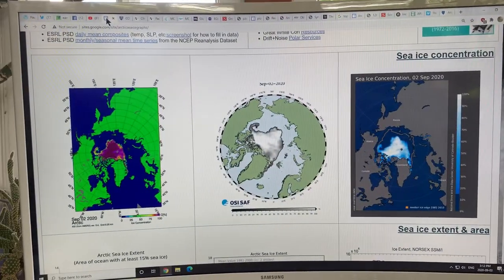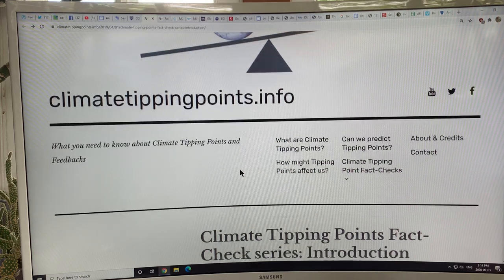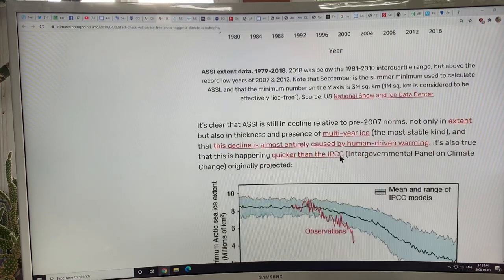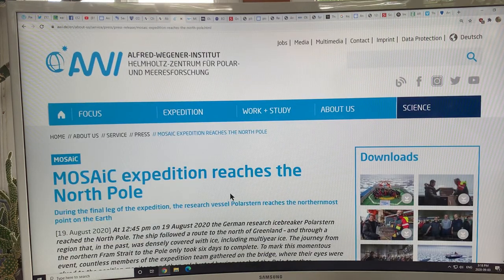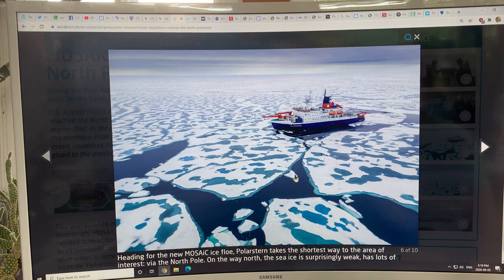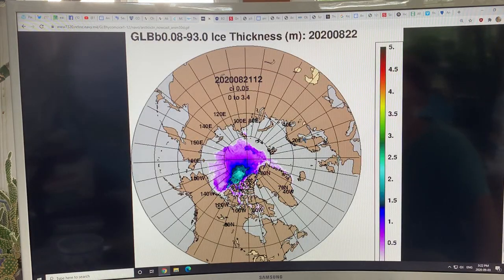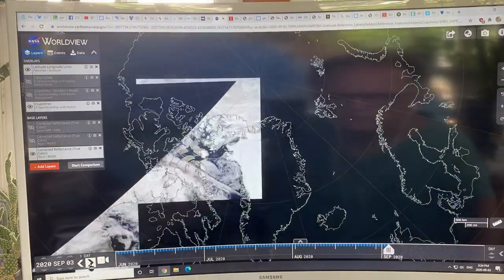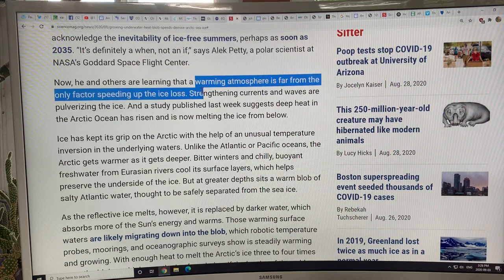Atlantification of the Arctic Ocean from Ongoing Sea Ice Annihilation, and Risks of a Slowing AMOC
In this second of a new series of Arctic sea ice demise videos I chat about the demise of the slushy in the Arctic Ocean. We are nearing the yearly minimum, with only a few weeks of melt remaining, and it is really coming down to the wire as to whether or not we will set a new record, beating out 2012 or being a close second. In 2012 we had solid ice remaining, whereas this year we only have an ocean of slushy thin ice cubes remaining. This ice is moving faster than before, and since the surface is rougher it is easier for the wind to grab it and set it in motion, and the IceSat is able to detect waves from far away storms propagating under the ice further sloshing it around and mixing the colder near freezing surface water with warmer saltier Atlantic water from below, leading to so called “Atlantification” of the surface water.  In this video series I discuss in detail the recent peer reviewed scientific papers on how Atlantic Water (dense, warmer water a couple hundred of meters below the sea ice) has moved within 80 meters of the bottom of the sea ice in the Eastern Euro Basin, and will likely keep the ocean from freezing up there in the winter. The heat in their Atlantic Water is enough to completely melt out the entire Arctic Ocean ice three or four times over, as it eventually makes it near the surface over the entire basin. This already happens in the Barents Sea region, and is spreading eastward into the rest of the Arctic. I will also discuss how the so called “chimneys” where the Arctic Ocean water descends to complete the AMOC (Arctic Meridional Overturning Circulation), and how this process is being disrupted by Atlantification, thereby weakening the thermohaline process leading is closer us closer to a complete shutoff and then redistribution of global ocean circulation patterns. Wow!!

Please donate to my blog to support my research and videos giving you the latest cutting edge science in an easily understood format, and joining all the dots on climate system science.